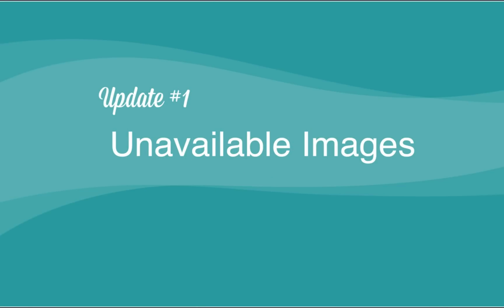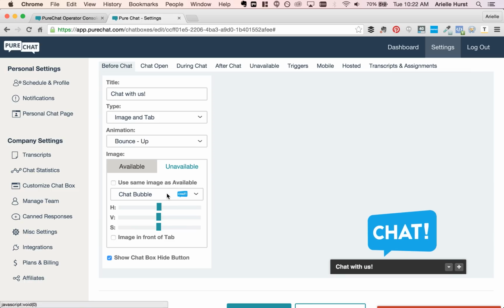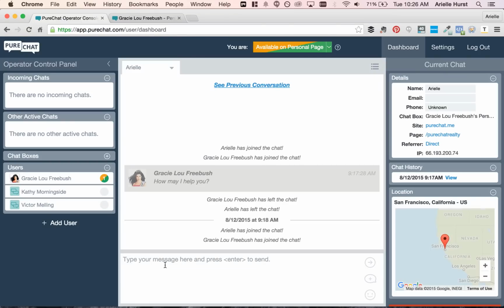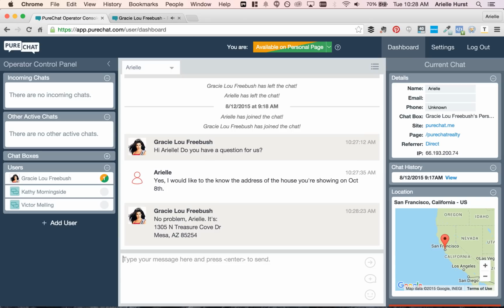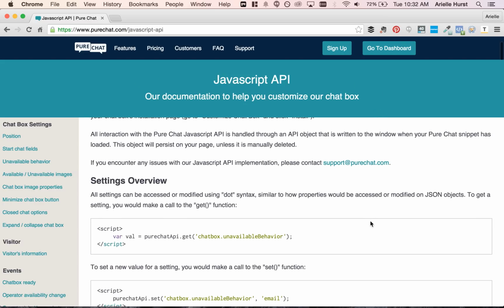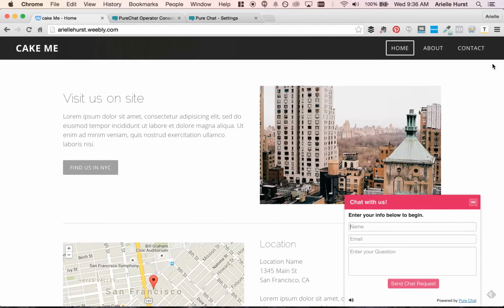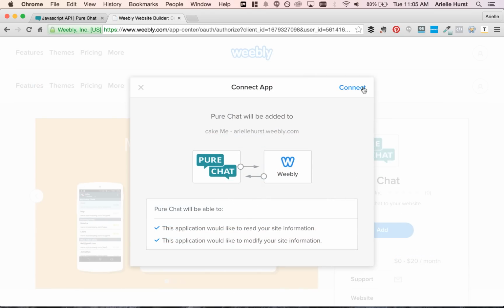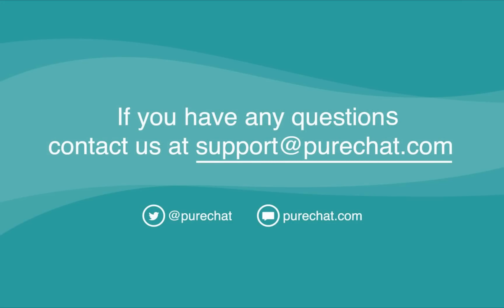Pure Chat Updates: Javascript APIs, Weebly app, and more!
Our team has been hard to work making Pure Chat the best it can be for our customers! We recently made several updates to make the product easier and even more customizable. Here are all of our most recent updates. Enjoy!